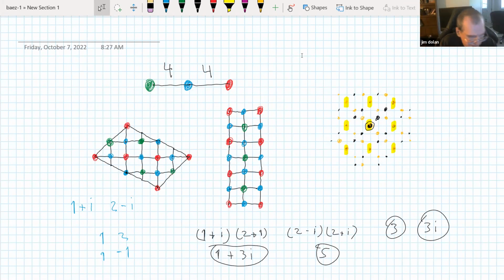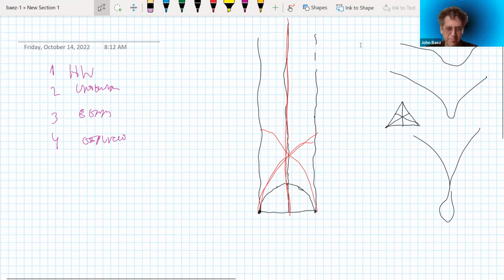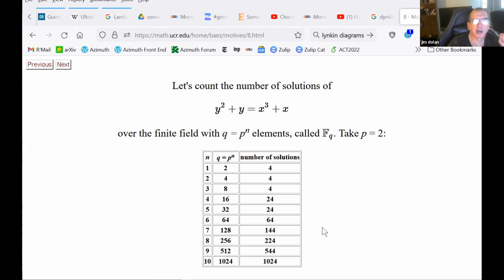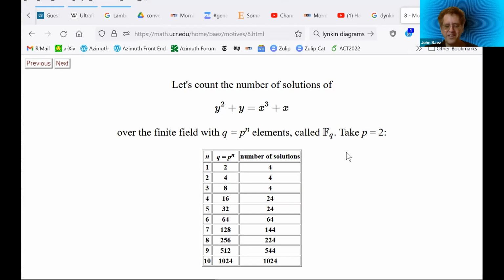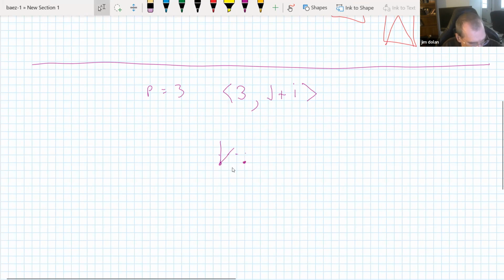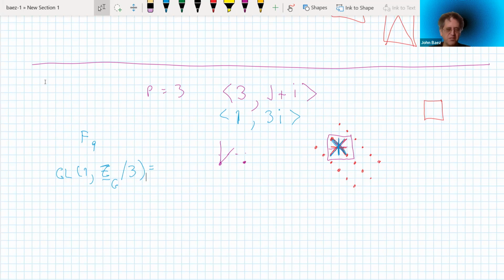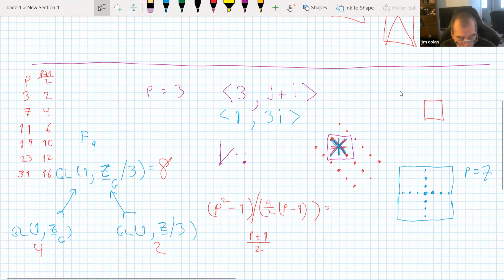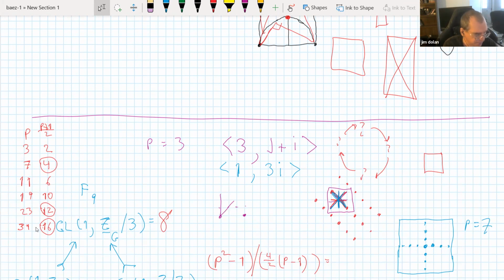John Baez and James Dolan, 2022-10-14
The connection between Kronecker's Jugendtraum and Grothendieck's children's drawings, especially in the case of Gaussian children's drawings: